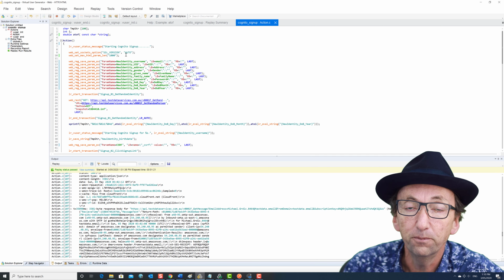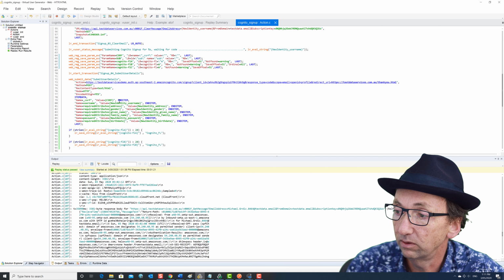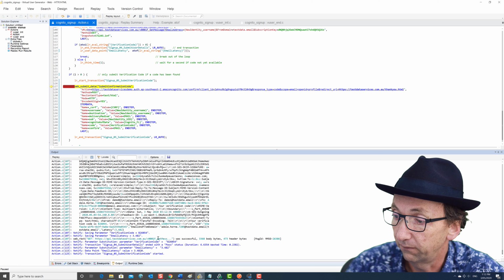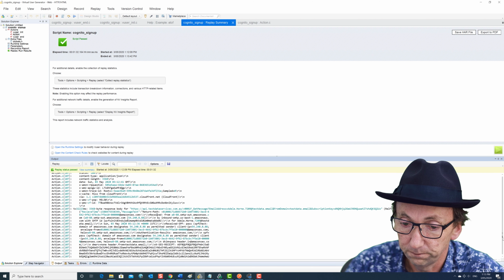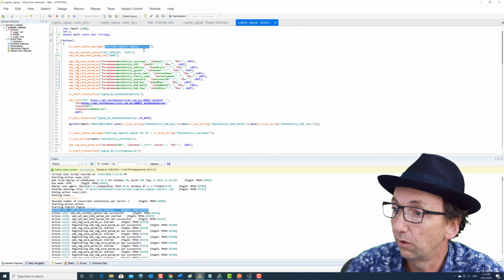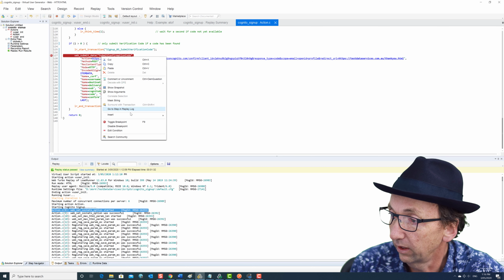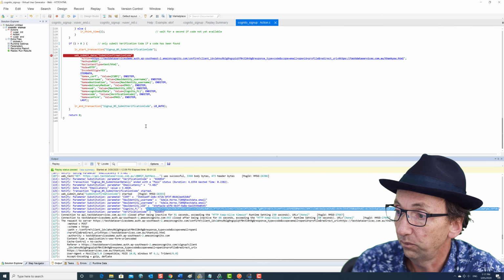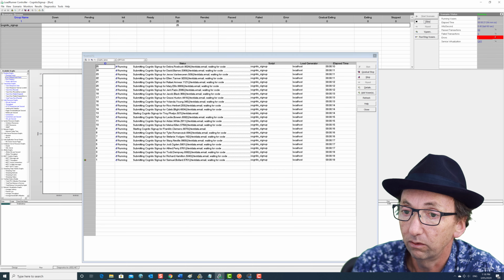Real-World Test Automation - Email verified signup using LoadRunner vugen scripting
This is the first video in a series of ‘Real World’ test automation videos that demonstrate how easy it can be to automate complex tests scenarios using simple API calls from Test Data Services using this VUGen Scripting walkthrough.

The actual LoadRunner VUGen script used in this video can be download so you can step through it yourself.

Test automation can be hard, and using email automation, as explained in this video can simplify your standard DevOps driven testing, load testing, performance engineering or even application performance monitoring. Email catching allows easy email confirmation for website signup automation.  The site used in this example is an AWS powered Cognito website, and testing is demonstrated using VUGen / LoadRunner.